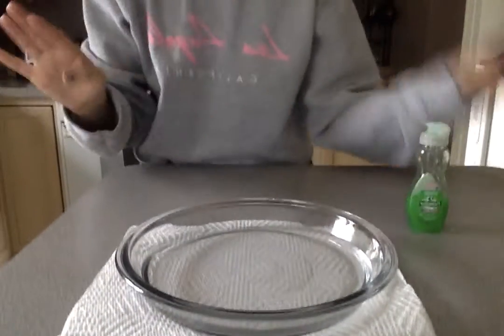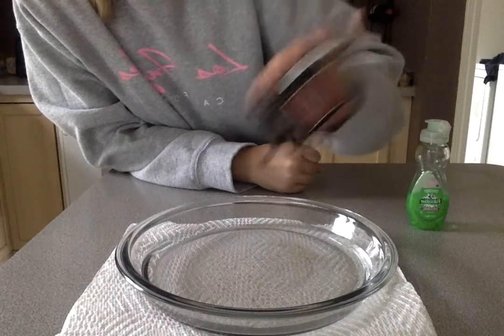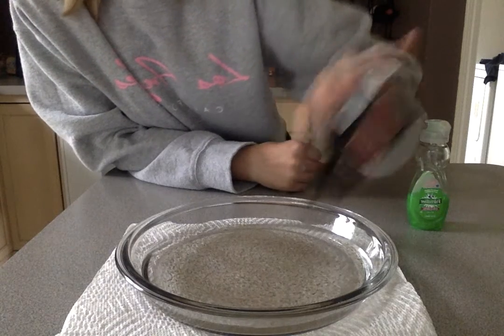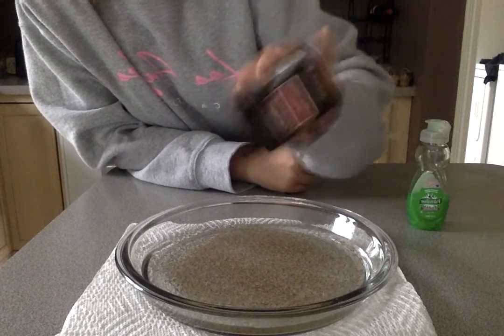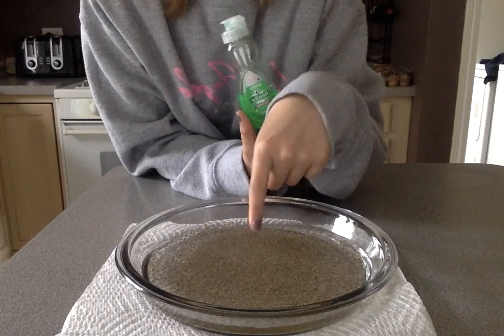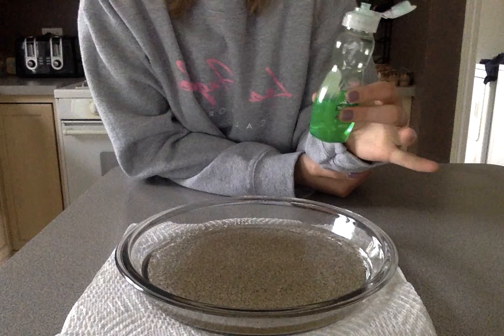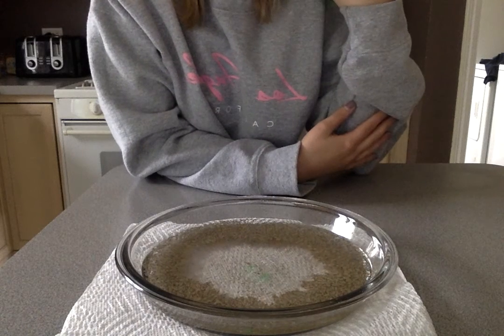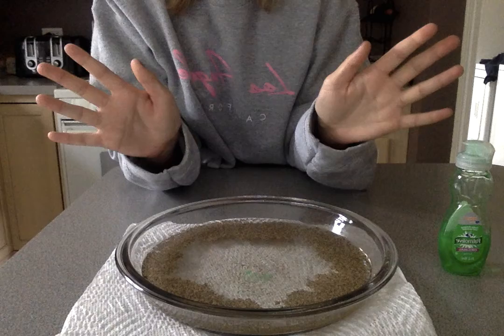Germs Science Experiment